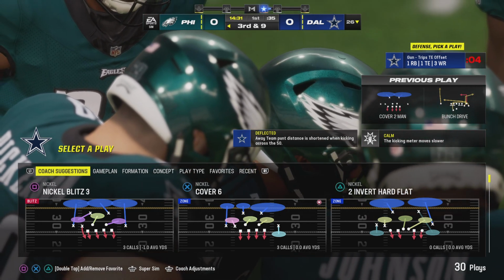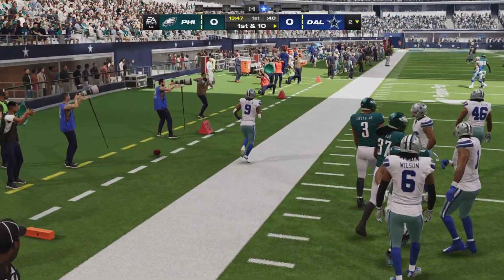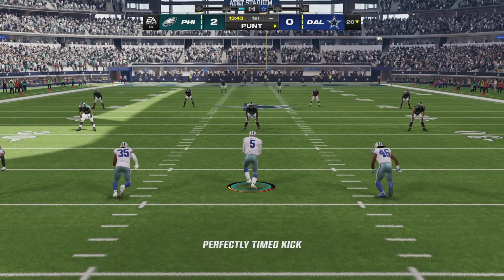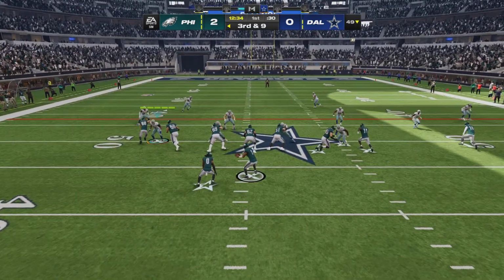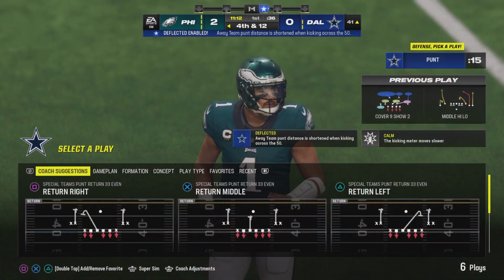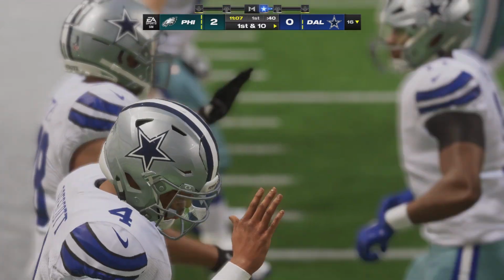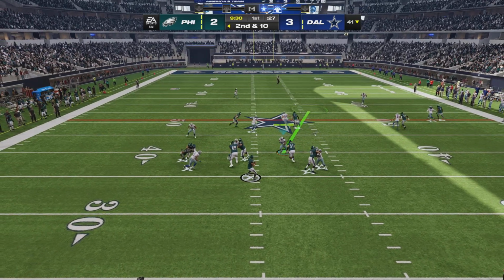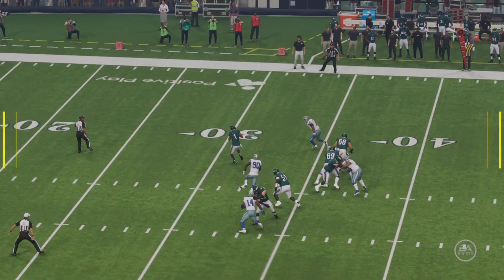Madden NFL 24